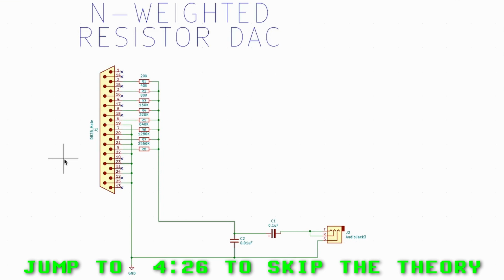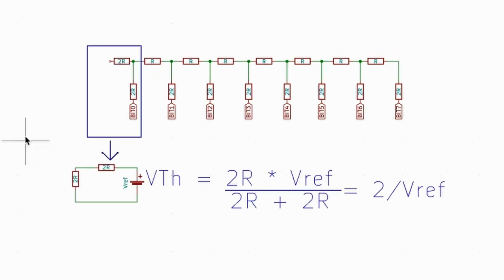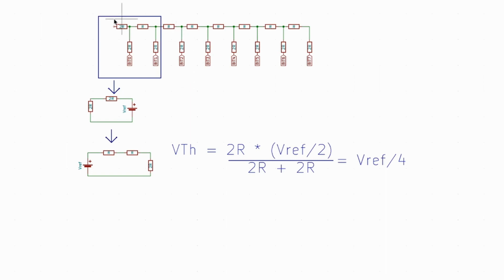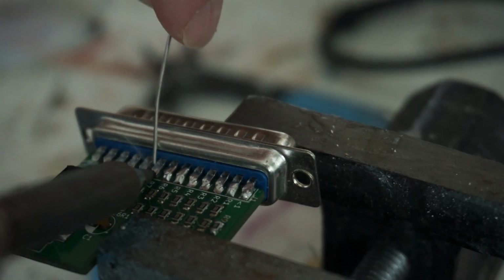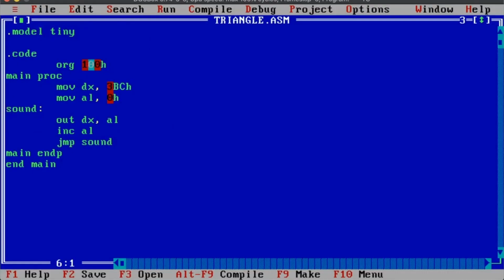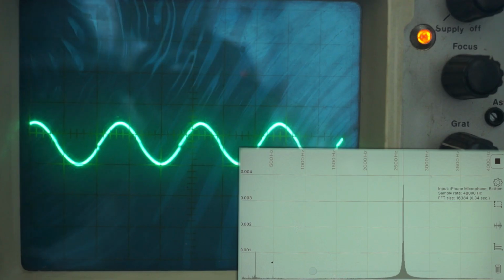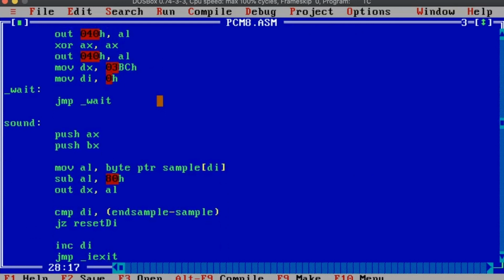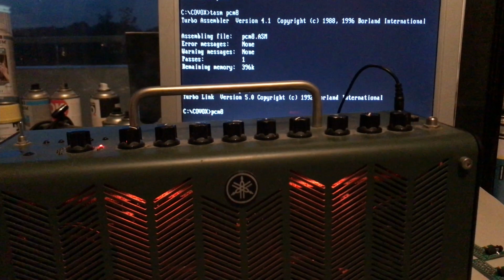DOScember Making Covox/DAC Hardware and Software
In the episode of DOScember we will be exploring the COVOX DAC. We go into the some high level DAC theory.
Then we will SMD solder my own designed
The we will program some oscillators in assembly
And finally a very rudimentary PCM implementation in assembly

Chapters:
00:00 Intro
01:03 Theory of the N-Weighted Resistor DAC
01:54 Theory of the R-2R Ladder DAC
04:27 Soldering the board
05:16 Reflowing the board in the toaster oven
05:36 Soldering remaining components
06:10 Smoke testing the COVOX
06:40 Programming a SAW wave
07:18 Analyzing the saw tooth wave with a scope
07:34 Programming a SINE wave
08:25 Analyzing the sine wave with a scope
08:36 Increasing frequency of sine wave
09:04 Programming a PCM "hello" sample
10:54 Playing the noise PCM "hello" sample
11:03 Increasing frequency of PCM "hello" sample
11:16 Playing the noisy sped up PCM "hello" sample
11:22 Outro
12:37 MOD song and titles